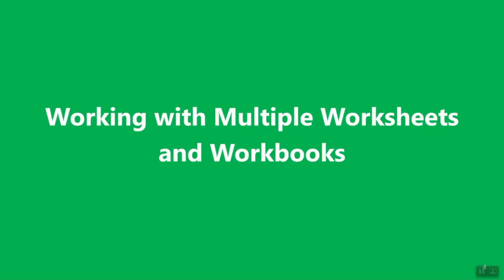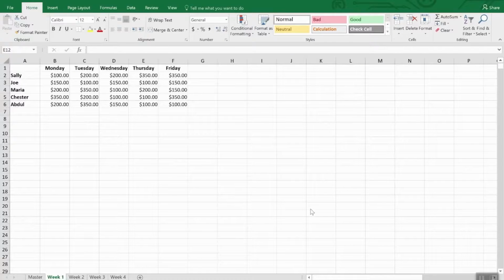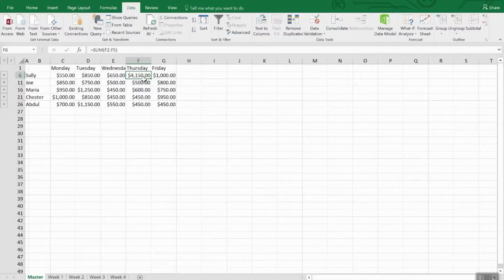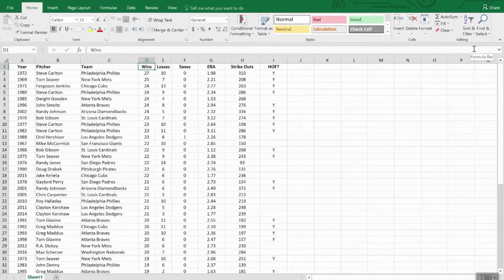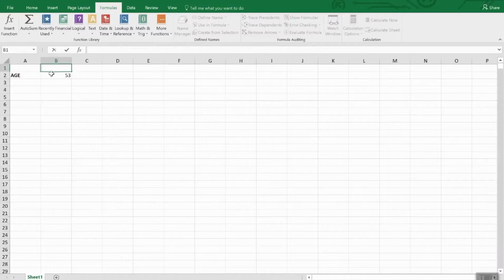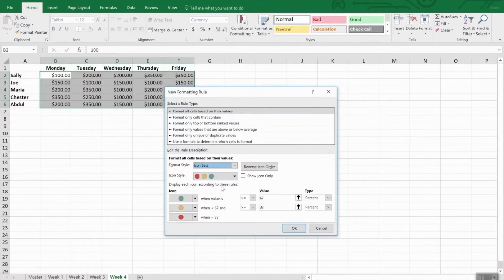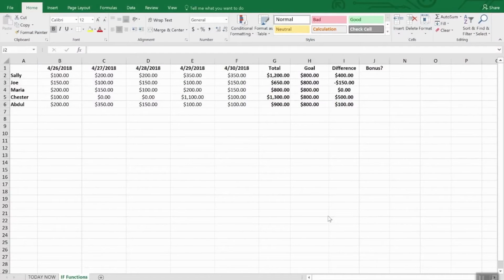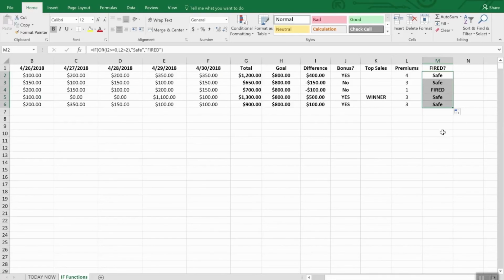Excel Webinar Pro Training Part 2 | Coleman